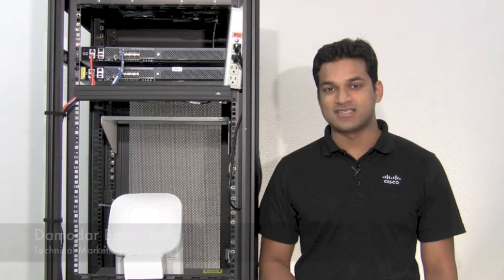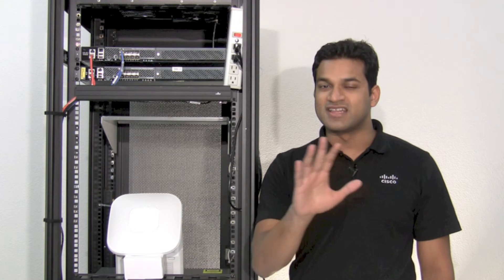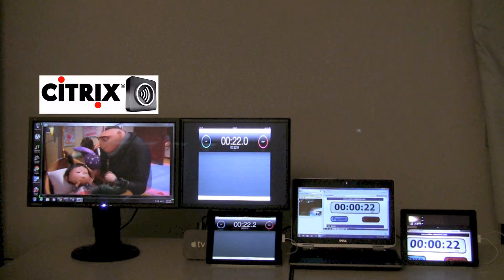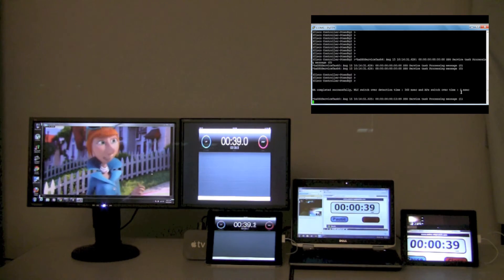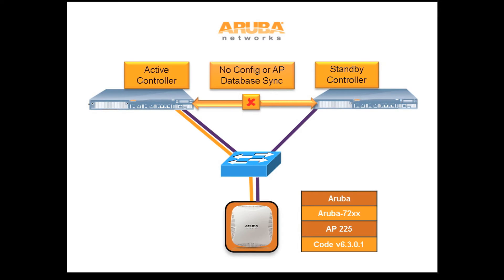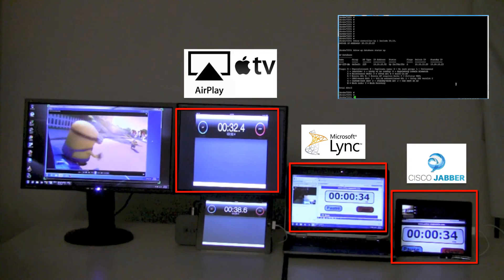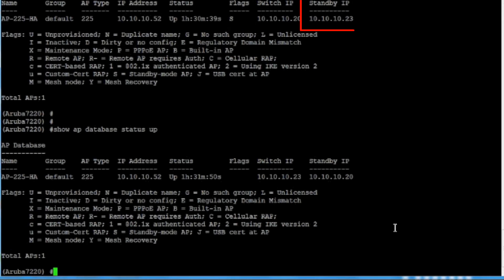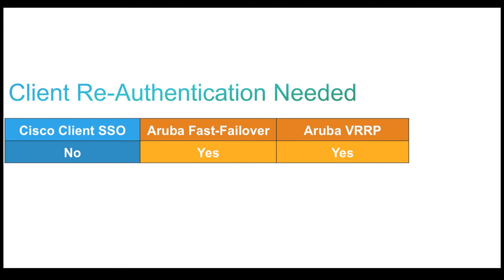Cisco HA Client SSO vs. Aruba "Fast Failover":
Cisco launched Client SSO (Stateful Switch Over) with AireOS 7.5, which provided zero application downtime in case of active Controller outage.

In this video we compare Cisco Client SSO solution against Aruba Fast Failover.